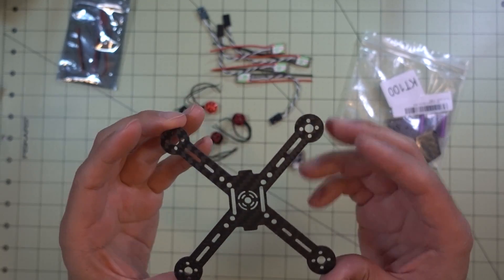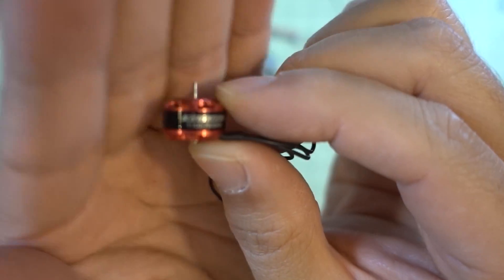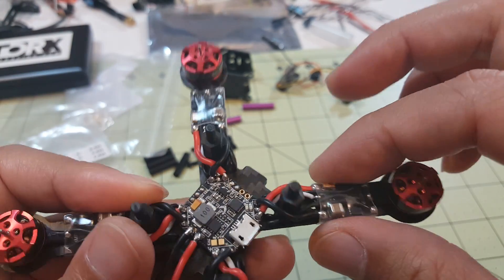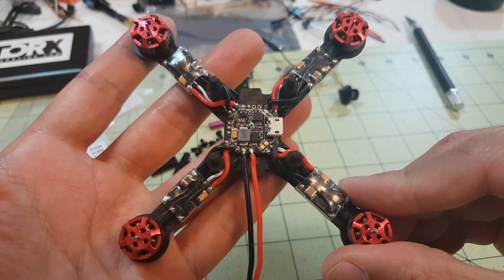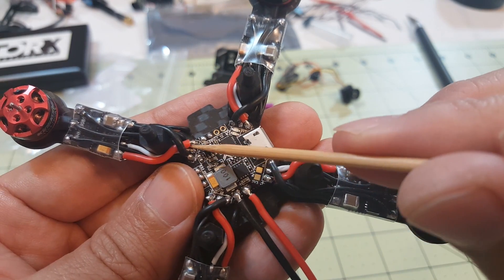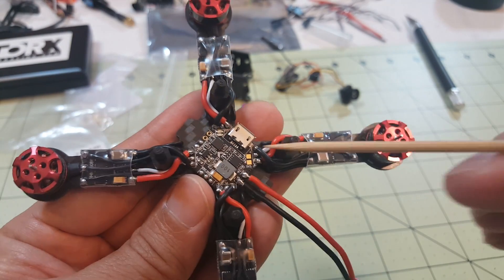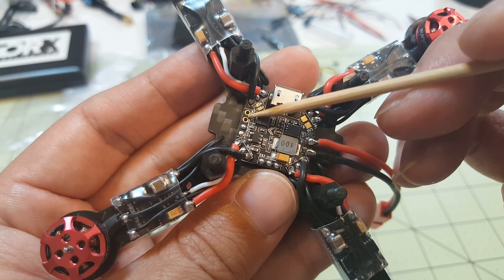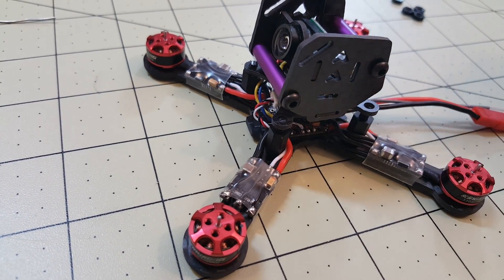MultiGP Micro Racing Drone Build #1 🏁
First micro drone build in this series designed to meet the micro class specifications of MultiGP Drone Racing. The specs are 66mm prop (max), under 150g w/lipo, 2S lipo max.

Total cost is about $130-$140. Prices change daily so check links for latest pricing and availability.